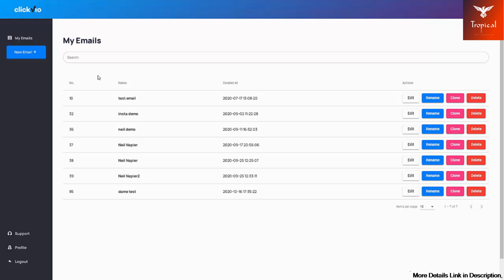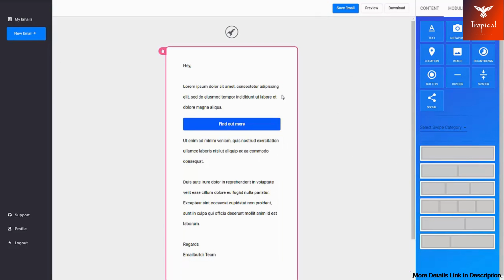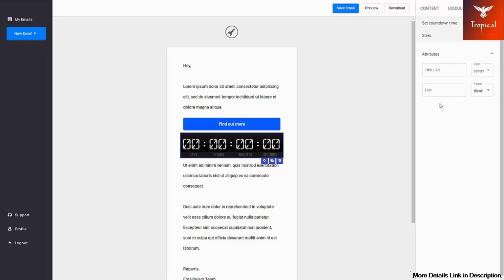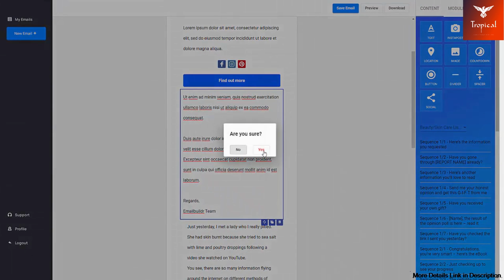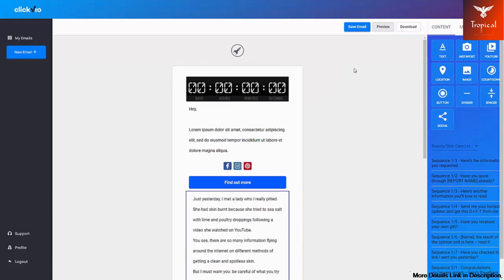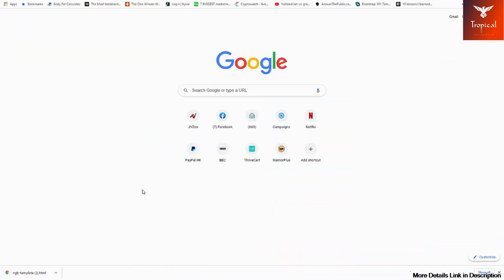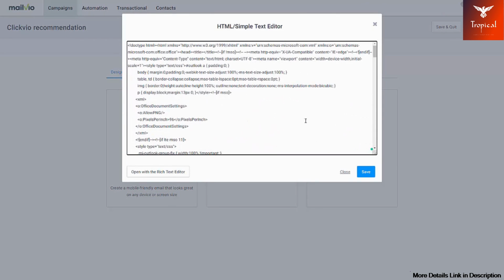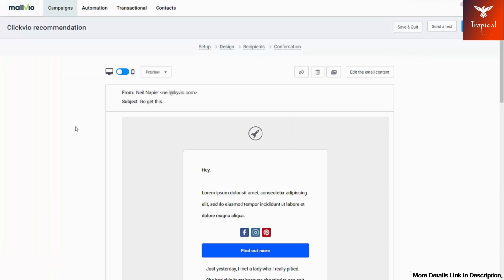Clickvio Review and Bonus - No #1 Email Marketing Solution (2021)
Clickvio Review and Bonus - No #1 Email Marketing Solution (2021) - Learn More Get Clickvio and Bonus
Introducing Clickvio - a Groundbreaking Drag-and-Drop Email Builder Gets You 4x More Opens, Clicks & Profits with Your Existing Autoresponder. Get clickvio clickviobundle clickvioreview
Clickvio is the NEW way of doing email marketing, without switching out your current autoresponder. Clickvio presents the modern-day email builder, the kind that gives higher inboxing. Which brings higher opens, more clicks, and more sales. Fully tested, fully vetted and it has already been used in 50,000+ live email marketing campaigns. Get Now clickvio clickviobundle clickvioreview ClickVio22review ClickVio2021reviewandbonuses ClickVio review No #1 Email Marketing Solution.

00:00 Intro
00:06 Want Html Email DesignTemplate
00:57 Clickvio Html Email Design Builder
03:39 Create and customize Html Email Design
07:44 Email Campaigns with Any Autoresponder

 Get clickvio,clickviobundle,clickvioreview,ClickVio22review,ClickVio2021reviewandbonuses,ClickVio2022review,No #1 Email Marketing Solution